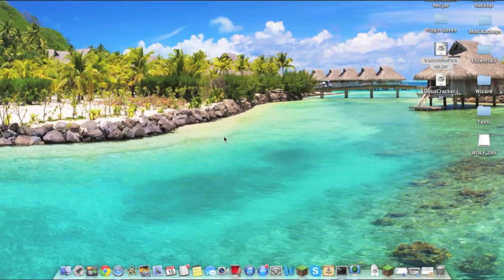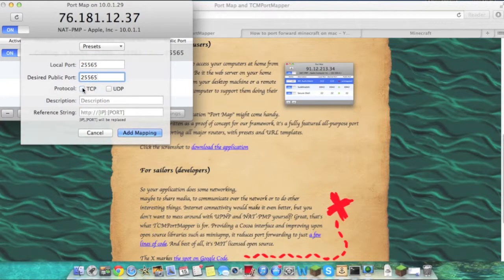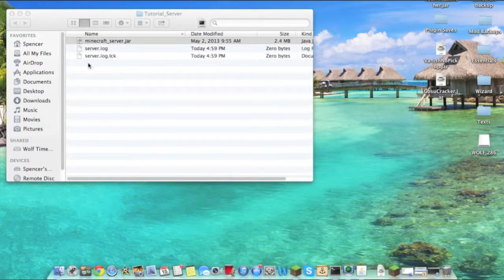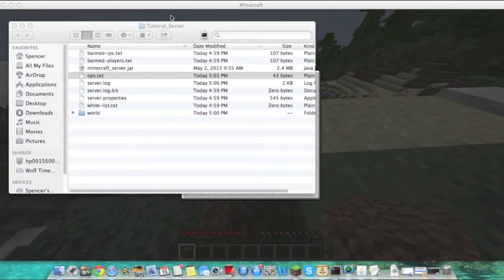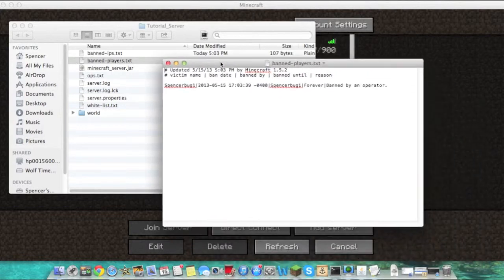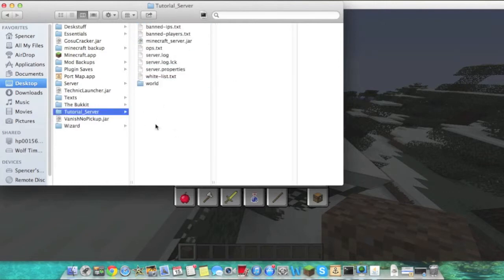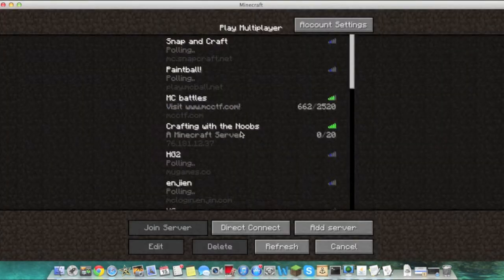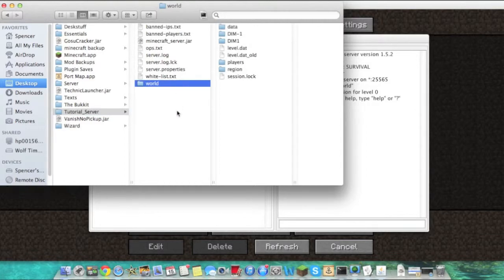*EASY* Mac Minecraft Server Tutorial :D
I though back to when i first learned to make a server and I did not know how to do pretty much anything so I made this video to be an all in one package.

If you want to gmail me (for questions, suggestions, or business) i can be found at: